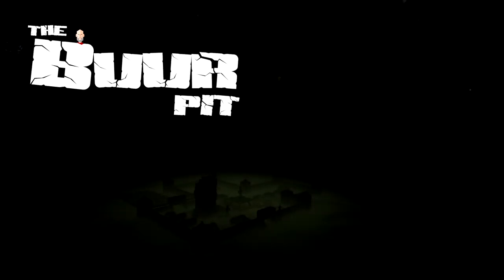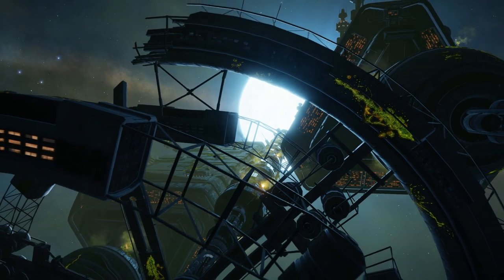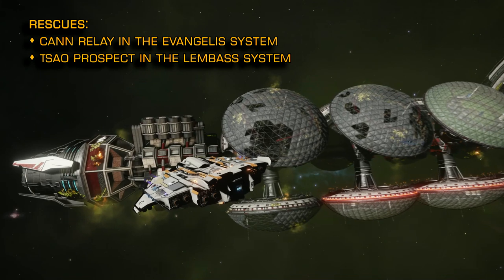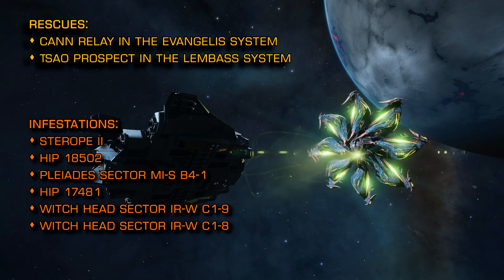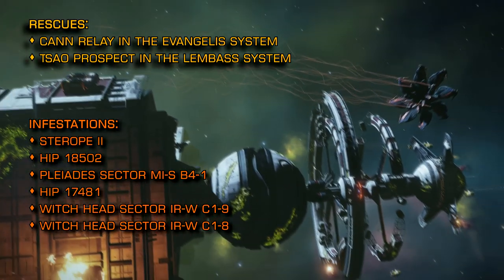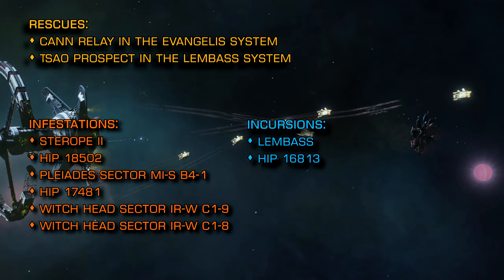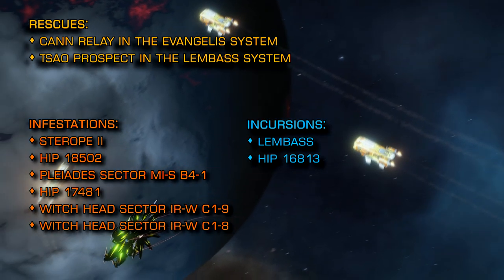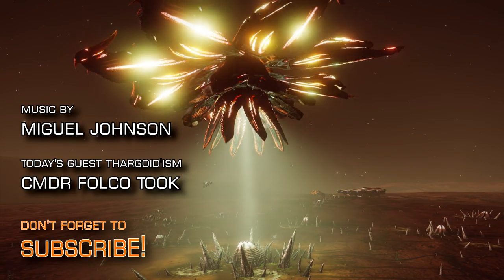Elite Dangerous: Thargoid Report: Where to find Thargoids & what you can do to help | 14th Feb 2020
This is a weekly updated video that contains information on Thargoid movement and a succinct guide to how you can get involved in ALL aspects of the 'Goid conflict!

Cann Relay in the Evangelis System
Tsao Prospect in the Lembass System

- NHSS // Scout combat -
Sterope II
HIP 18502
Pleiades Sector MI-S B4-1
HIP 17481
Witch Head Sector IR-W C1-9
Witch Head Sector IR-W C1-8

Lembass
HIP 16813

My thanks to the AXI Discord for their help with targets and priorities.